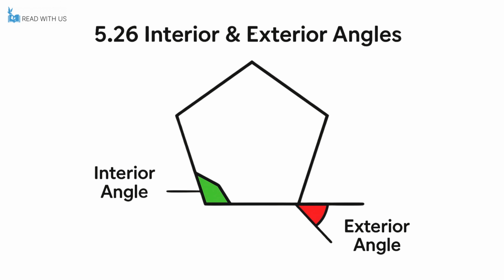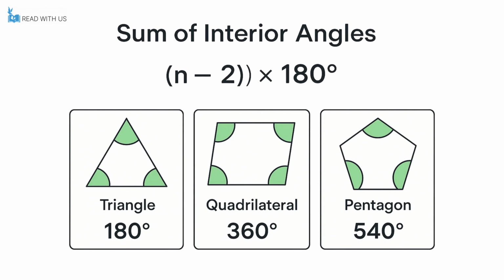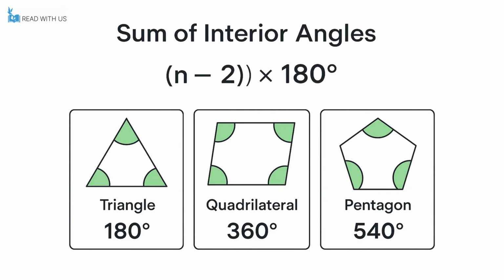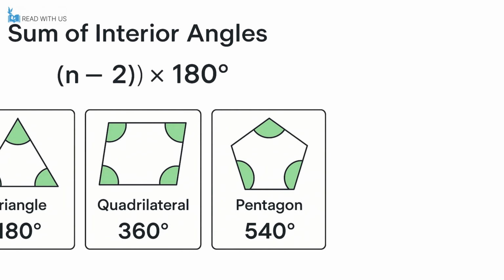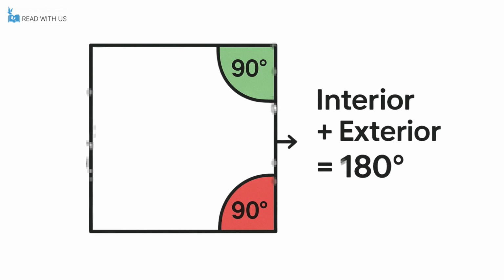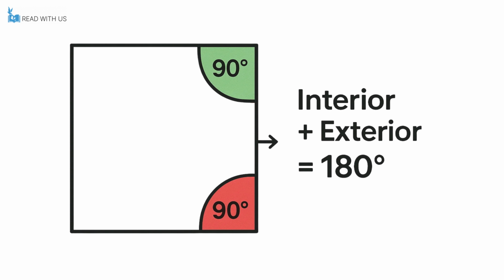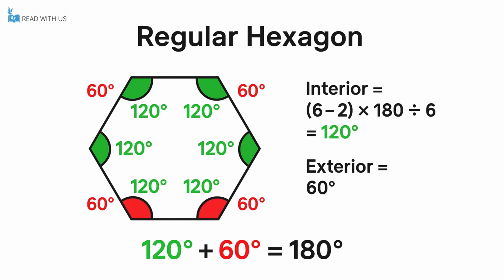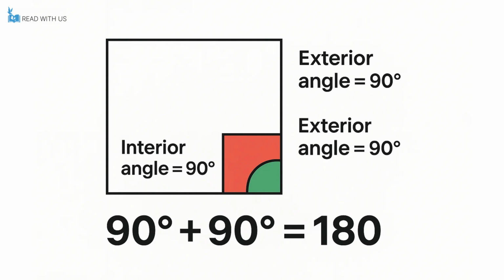5 27 Interior & Exterior Angles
In this lesson, we explain how to calculate and understand interior and exterior angles in polygons. You’ll learn how to apply angle rules, find missing angles, and solve geometry problems confidently.

This tutorial is perfect for GCSE Maths students revising for exams or anyone looking to strengthen their understanding of polygons and angle relationships.